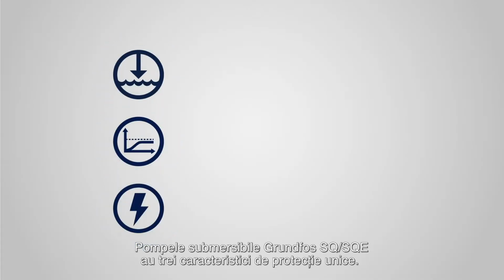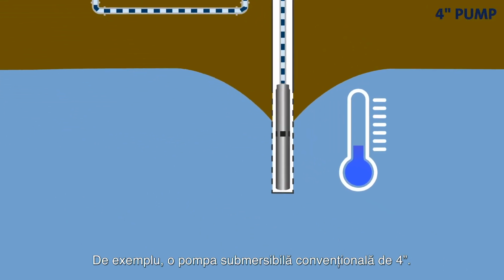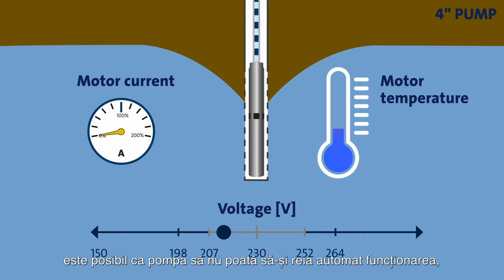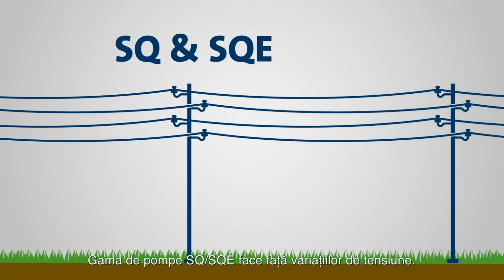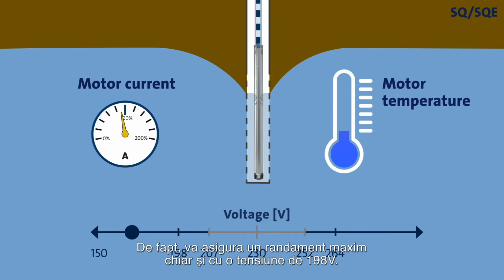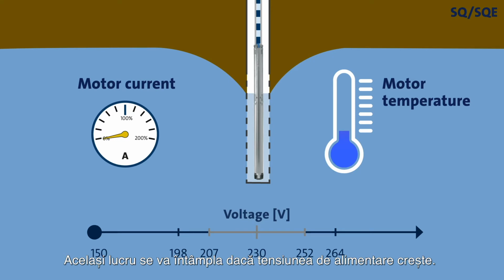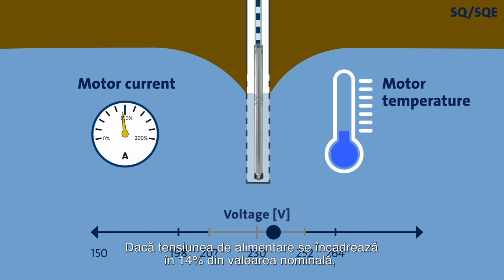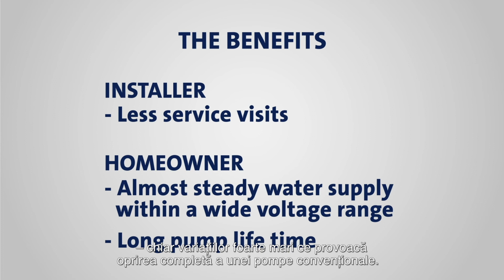Pompele submersibile SQ/SQE pentru foraj si protectia la variatiile de tensiune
Pompa submersibila Grundfos SQ/SQE are performanțe mari si dimensiuni mici; este perfecta pentru foraje domestice (casa si gradina)

Trei caracteristici de protecție speciale sunt extrem de folositoare utilizatorului de pompa SQ/SQE.

• Protectia la variatiile de tensiune – AICI, in aceasta animatie

Pentru o prezentare tehnica, ca un mini-catalog: Despre Pompe submersibile pentru foraje, in aplicatii domestice – VEDETI

Despre pompa SQ/SQE
Este potrivita atat pentru funcționarea continua cat si intermitenta, pentru alimentarea cu apa domestica, lucrari mici de alimentare cu apa si irigare cu apa subterana.
Grundfos SQ/SQE este o pompa centrifuga compacta de 3”, ce poate fi instalata in foraje de 3” sau mai mari.
Dispune de electronica integrata, este simplu de instalat si exploatat si garanteaza alimentarea cu apa in orice moment. Pompele submersibile SQ pentru captare apa subterana sunt echipate cu motoare construite pentru acest tip de pompe si pot alimenta pana la 200 m inalțime.

0:00 Intro
00:20 Cum reactioneaza pompele la variatiile de tensiune? Comparatie  SQ/SQE versus pompe submersibile conventionale de 4” de la alți producatori
01:50 SQ/SQE, plaja larga pentru tensiunea de alimentare
03:27 Avantajele protectiei impotriva functionarii in gol pentru: Instalator si pentru Proprietar
foraj apa